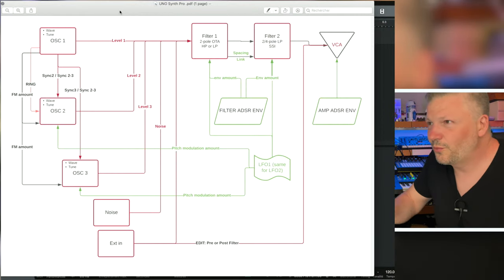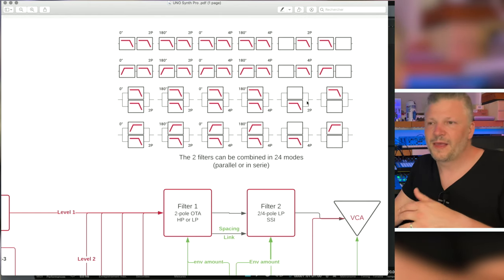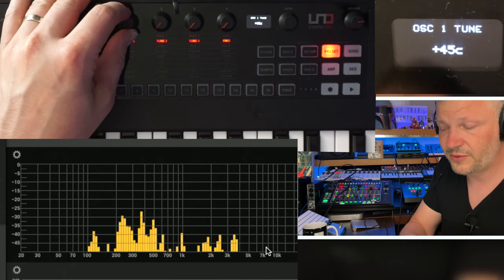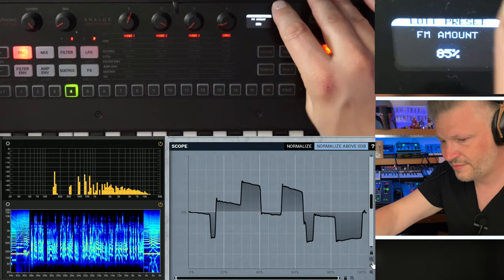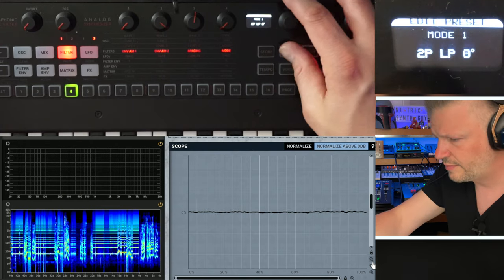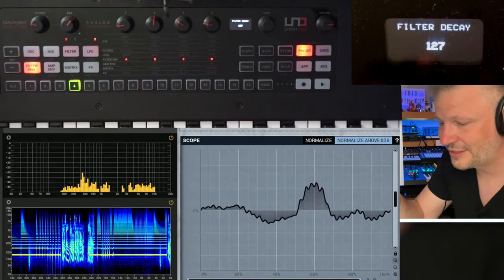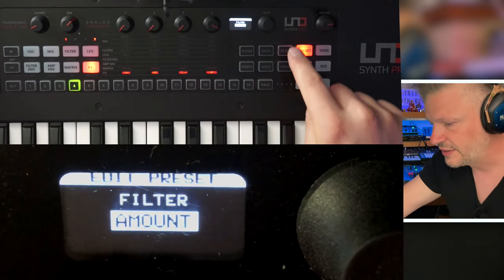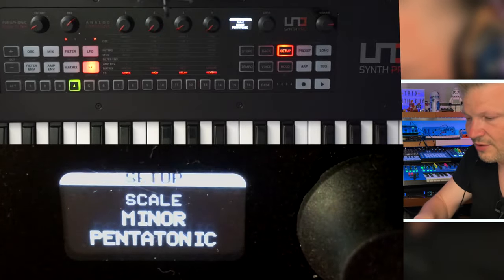Uno Synth Pro synthesis guided tour - hidden secrets & menu diving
@ikmultimedia   created a great paraphonic synth with a different panel than most analog synth. The 4 knobs matrix works  for the most part. Still, there are some really interesting features hidden in the menus. Follow me in my guided tour of the synthesis of the UnoSynth Pro.

► TIME STAMPS:
00:00 introduction
02:36 internal schematics
08:03 General tour
09:03 OSC section
15:28 Filter section
19:27 ADSR ENV (looping)
20:29 Modulation Matrix
23:44 Effects section
28:29 Setup Menu
29:29 Conclusion

-49 Percussive samples from my BassStation II, Volca Beats and iPad apps
-64 percussive native Circuit Patches
-64 samples